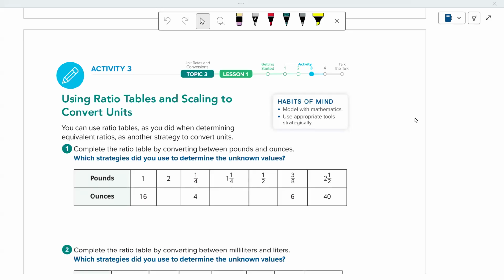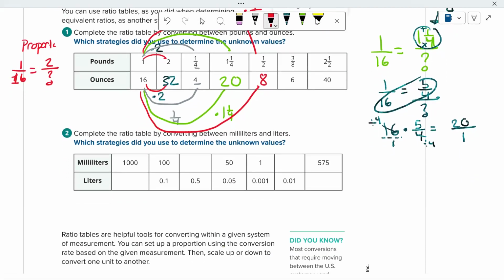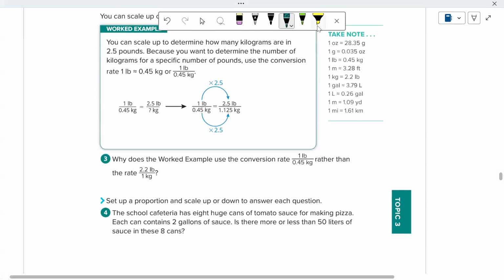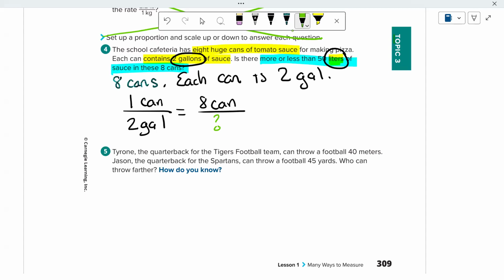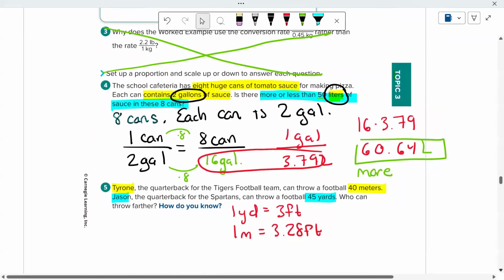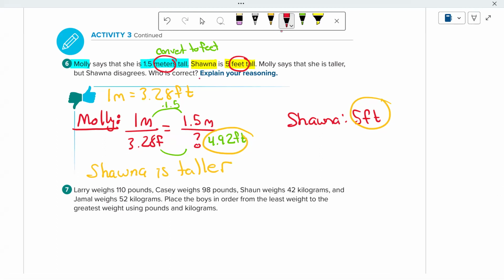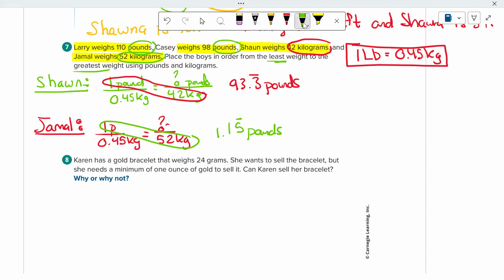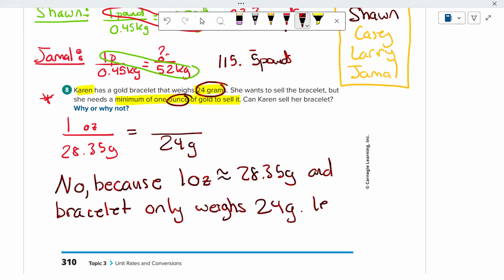Module 2 Topic 3 LS 1 Activity 4 Lecture Vid